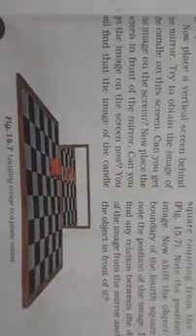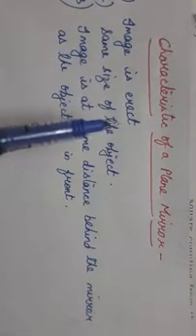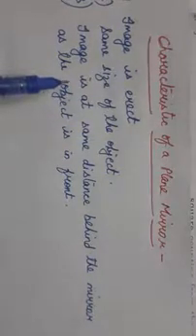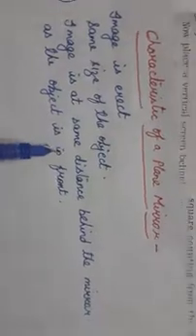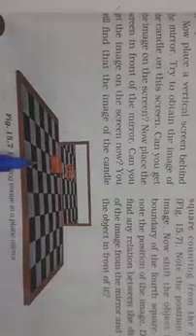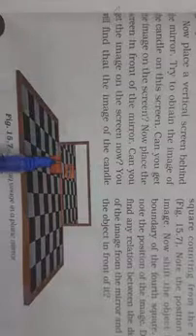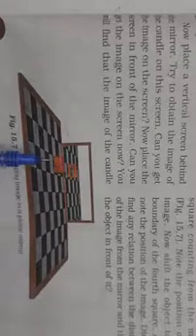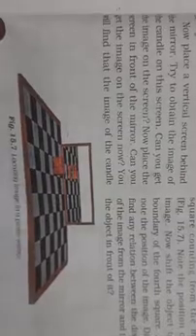SCIENCE,CLASS-7, L-15, TOPIC-2.